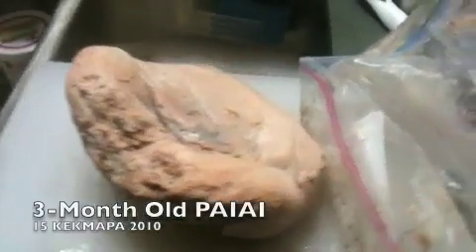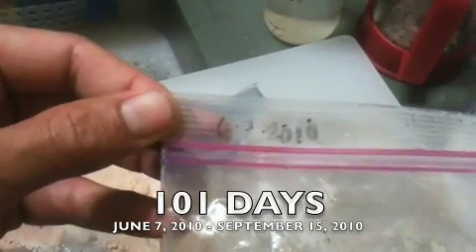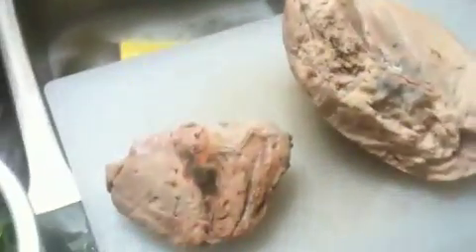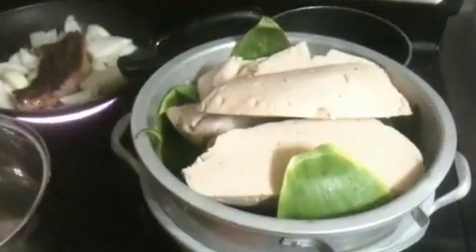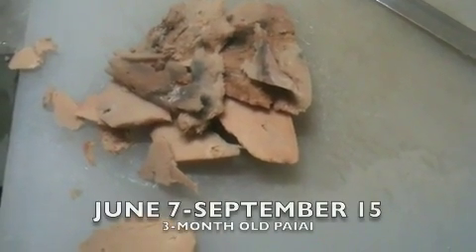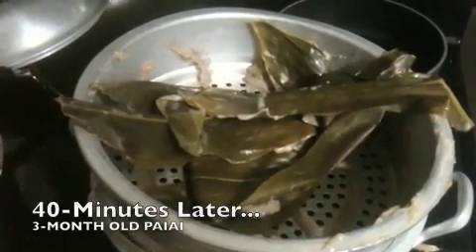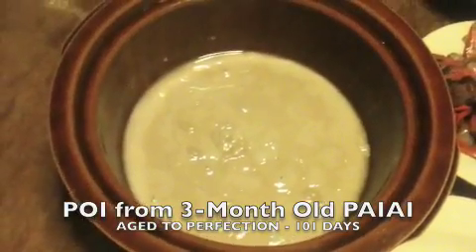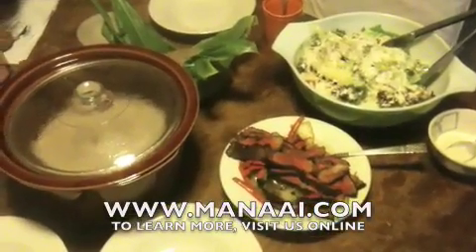3-month old PAIAI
June 7, 2010 - September 15, 2010, PAIAI aged to perfection 101-days, made into poi.